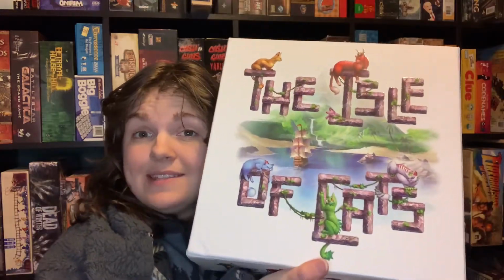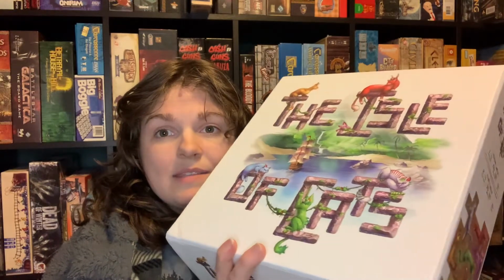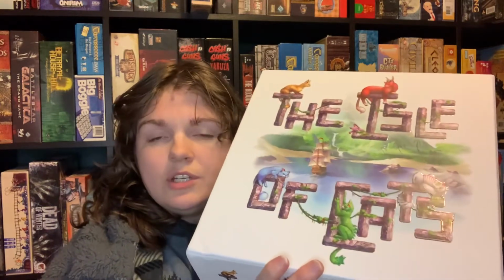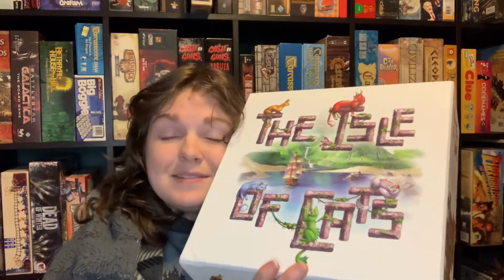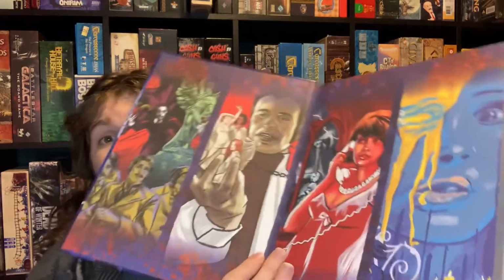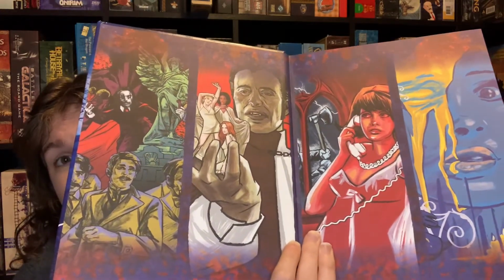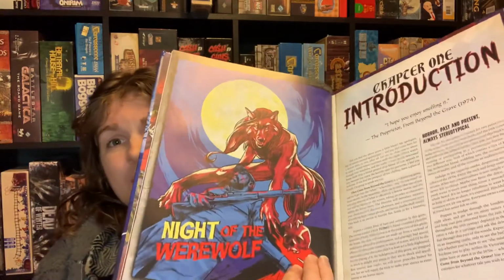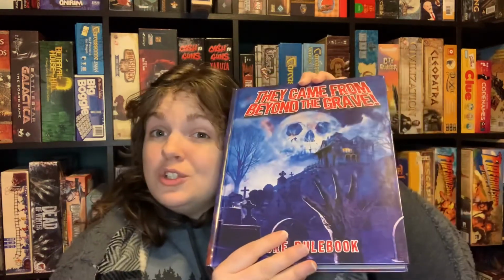Sharing Our Newest Board Game additions!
Very excited to share our latest pick ups and a bit about each game.
If you’ve played any of these please let me know!